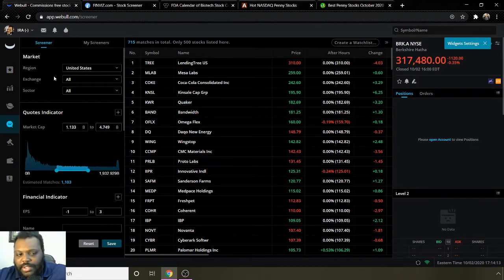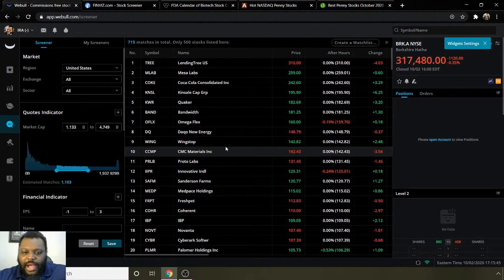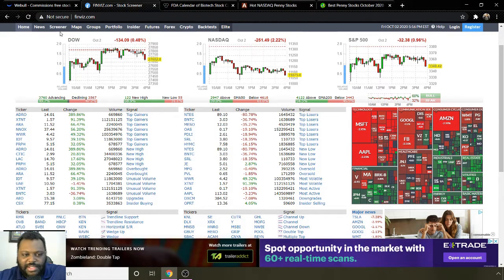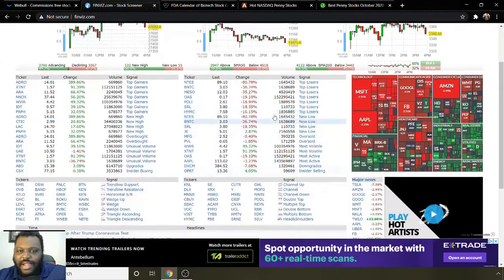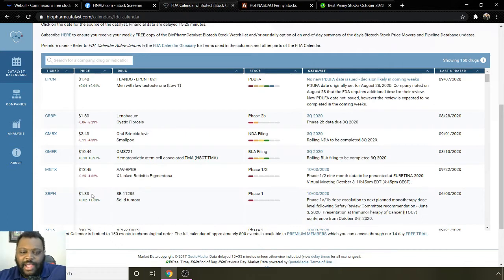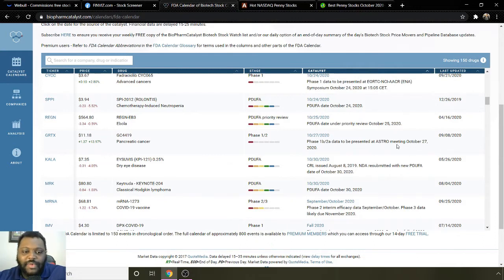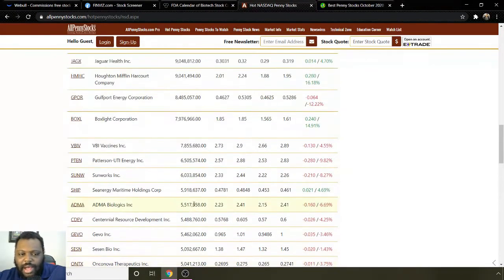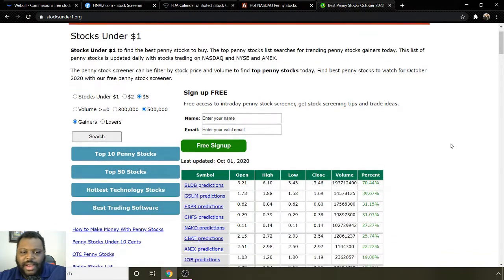Top FREE Stock Screeners to Grow Your Account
Stock Screeners are a good way to find the HOT🔥 new stocks that you can add to your account. Screeners can help you build your account so it can grow.